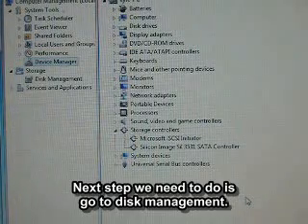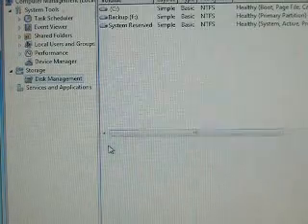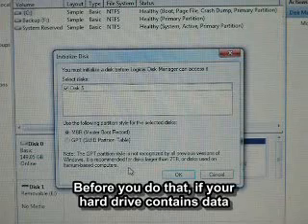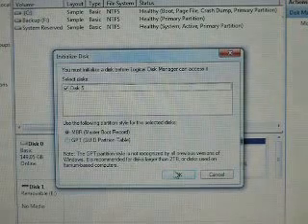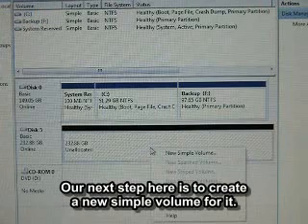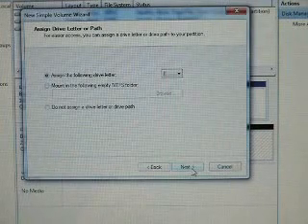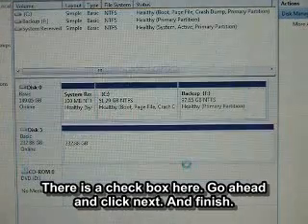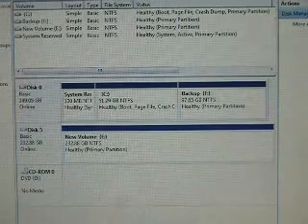Addonics CipherChain ExpressCard - Initialize disk with Win disk management (5 of 7)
Initializing disk with Windows Disk Management after installing the Addonics CipherChain ExpressCard (model: CCHESEXC34).

Designed to be installed into the ExpressCard 34/54 slot commonly found on Notebook systems, the CipherChain ExpressCard instantly adds an eSATA port with the AES 256-bit hardware encryption capability onto any Notebook computer.